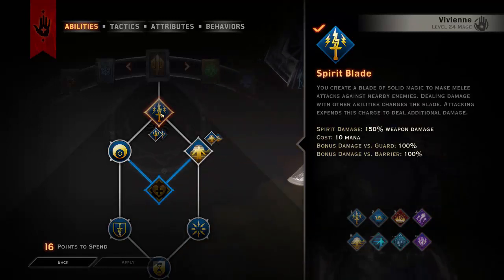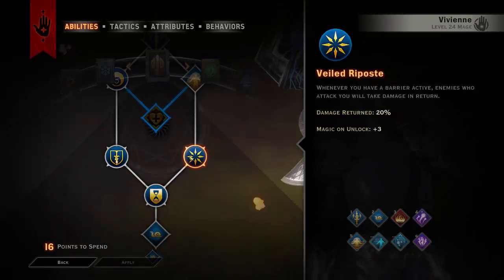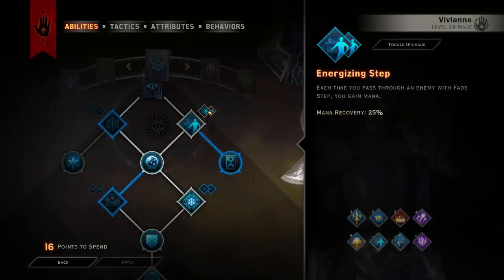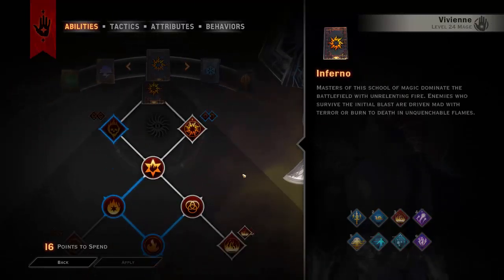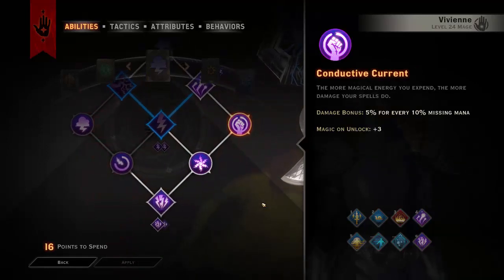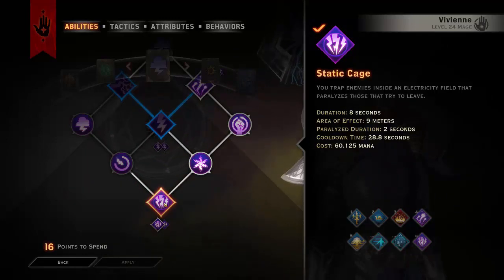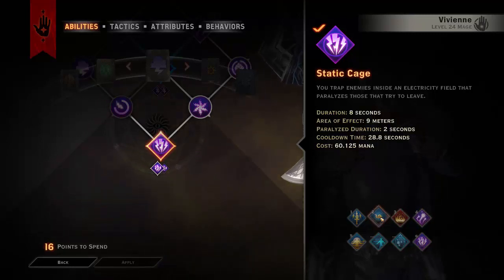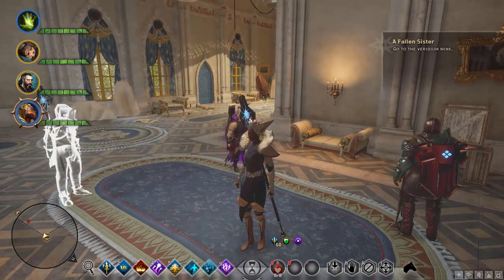Knight Enchanter Destruction Mage Build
Hello everyone,sorry for the video being late, but any way this build is a KE AoE destruction build. Any spec could use this build but the ability to gain barrier from damage, allows you to never die.

Happy Adventuring :)

Music - Nilow - ( Lisa Mitchell ) - Neopolitan Dreams - Dubstep Remix